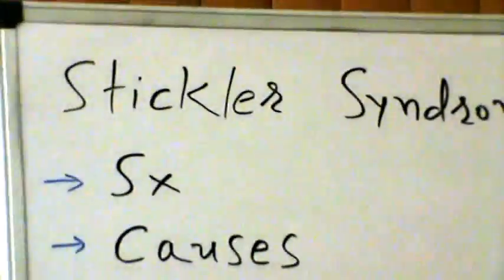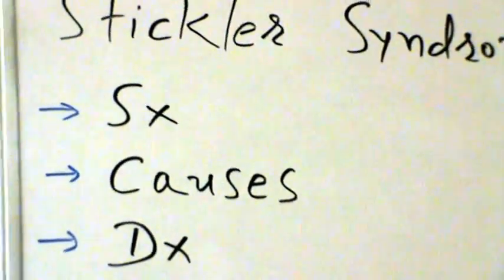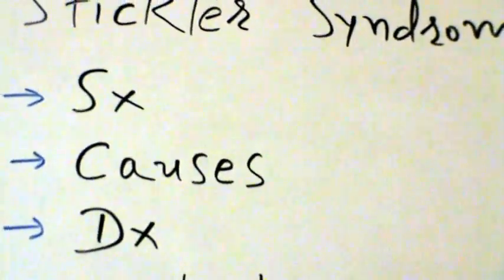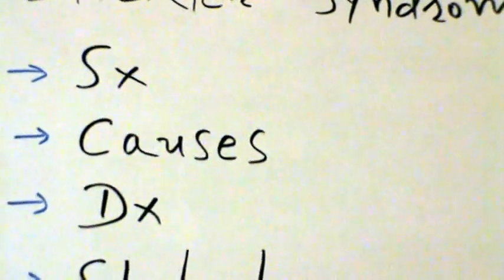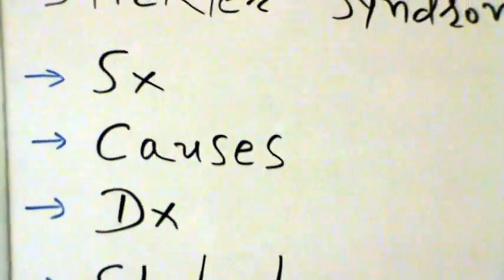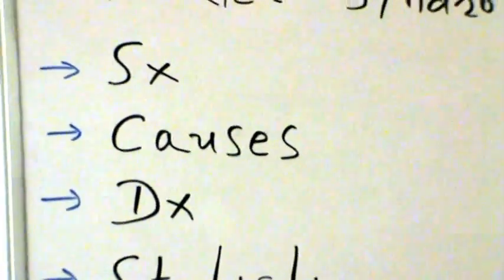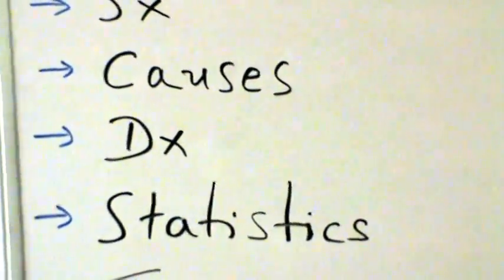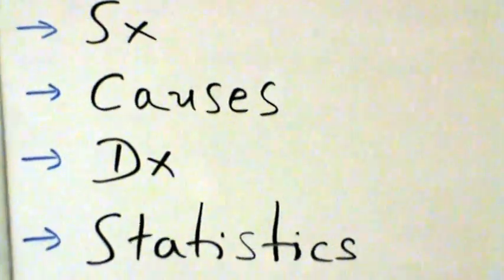Intro to Individual Life Underwriting Part 89 Stickler Syndrome